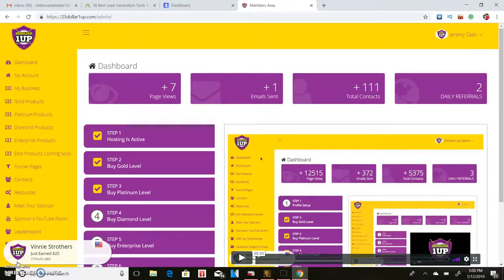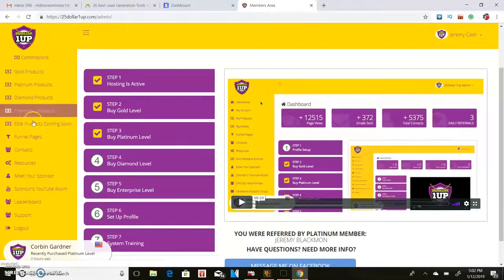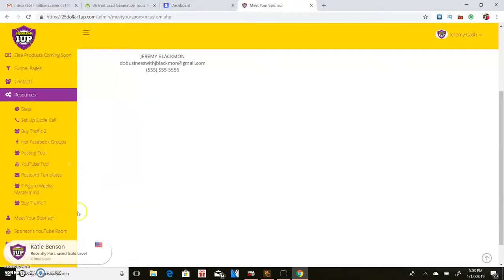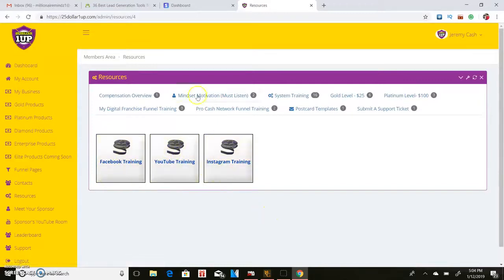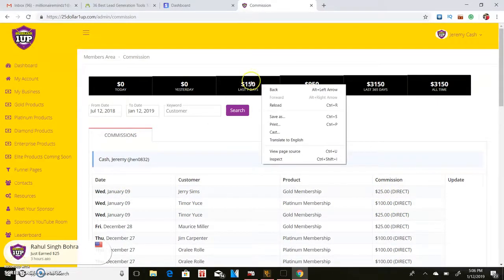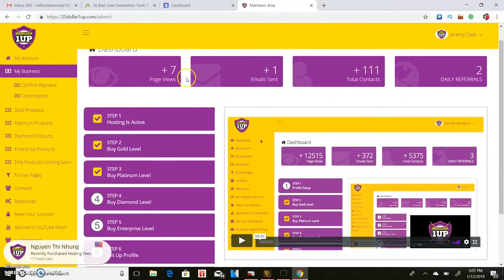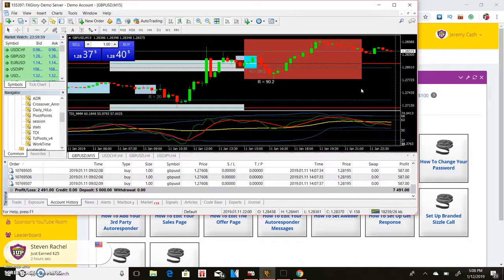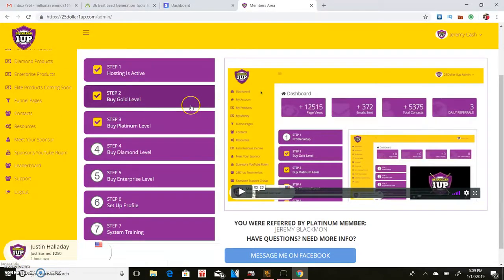2019 EASY PAYPAL MONEY HOW TO MAKE PAYPAL MONEY FAST 2019